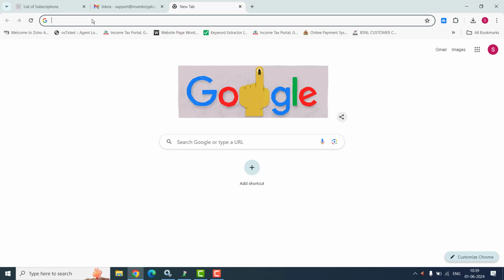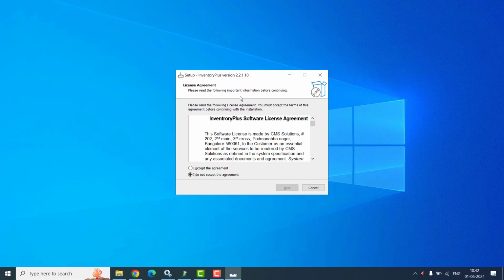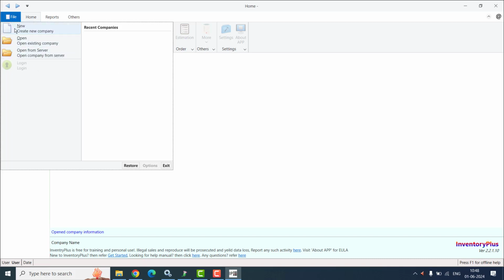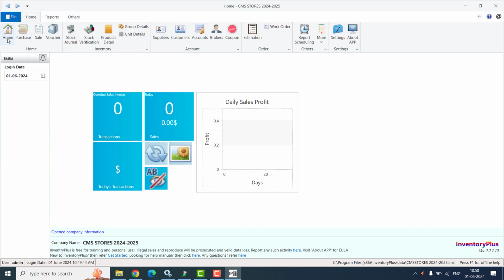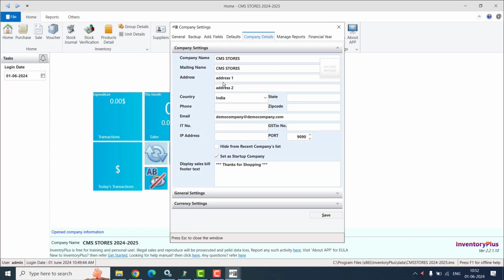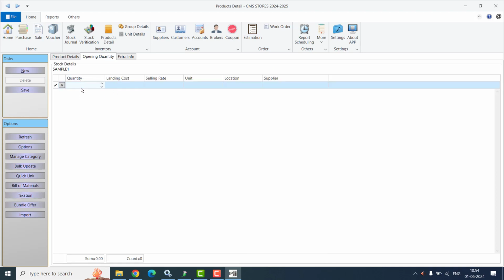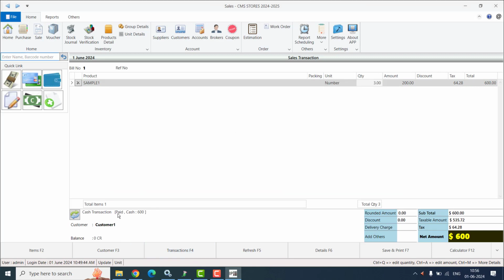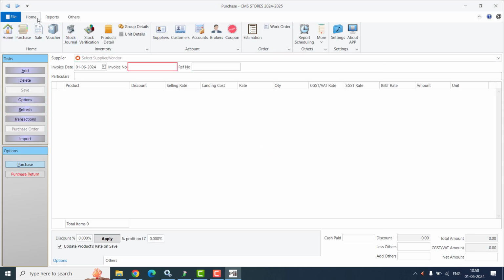InventoryPlus quick start video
Inventorypls is accounting and inventory management software for small to medium shops.  Tutorials help to understand how to use the software daily,  Inventory handling software helps to generate sales invoices, purchase ledgers, sales ledgers, accounting reports stock reports etc,.